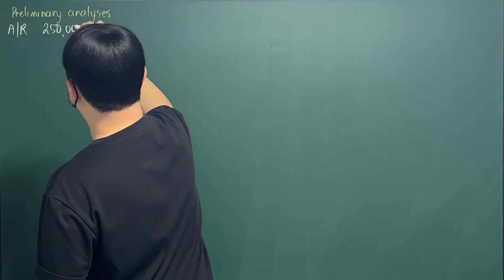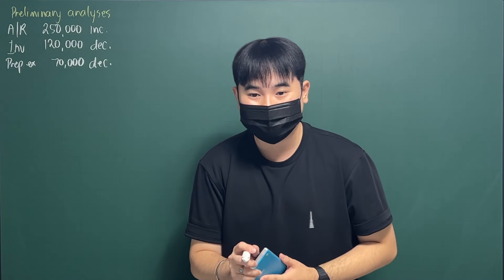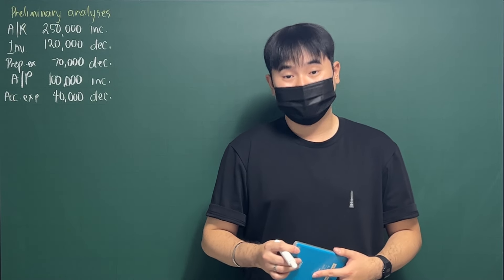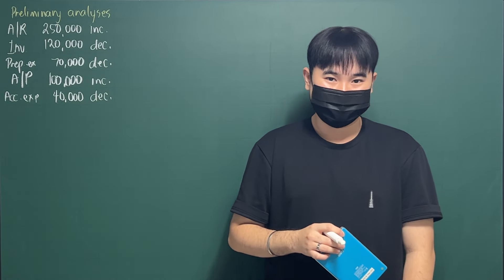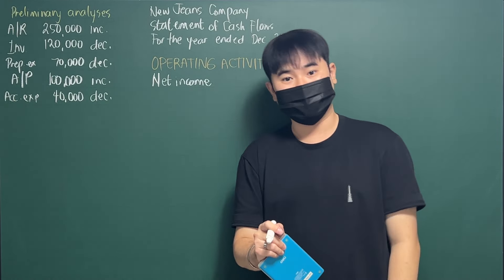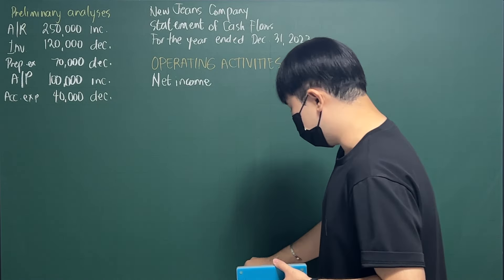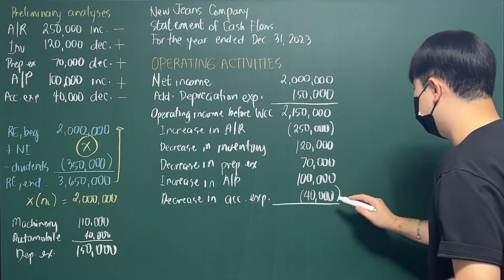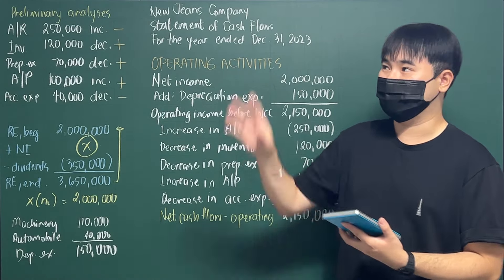[Accounting Problem Solving Techniques] Statement of Cash Flows - Indirect Method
Accounting Problem Solving Techniques
Statement of Cash Flows - Indirect Method

*BS Accountancy
*PhD student in Business Administration, Advanced Studies in Accounting - Kangwon National University, South Korea
*Formerly from Course Hero Manila, PwC - Isla Lipana & Co., and SM